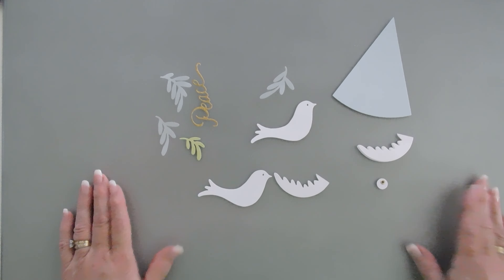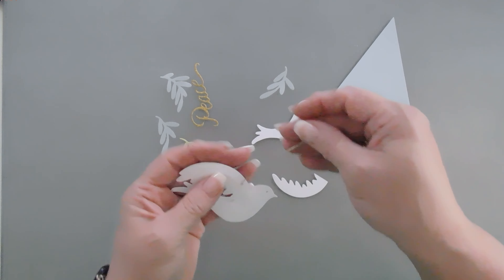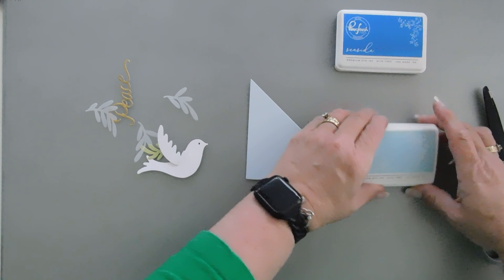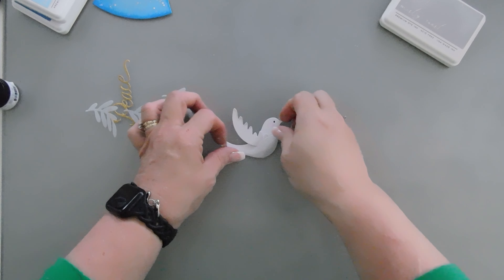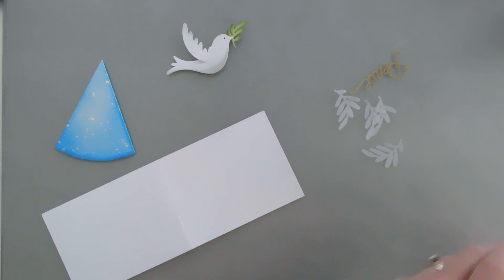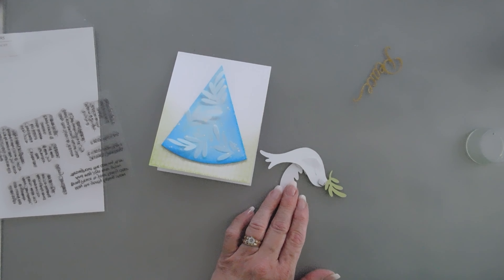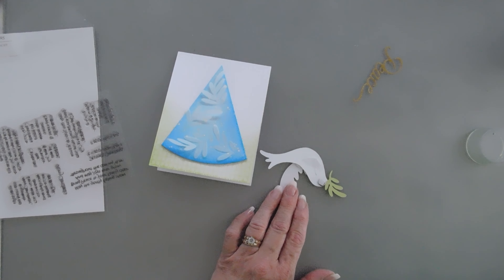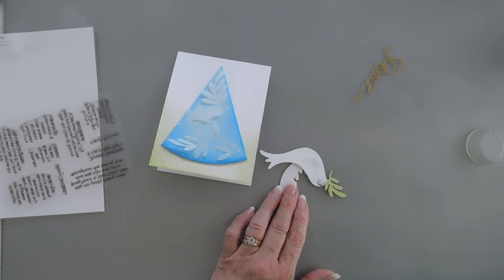A Holiday Card & Paper Ornament | Spellbinders Season 0f Wonder Collection | Cardmaking 101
A card project, featuring the Stampendous! Peace Dove Die Set from the Spellbinders Season of Wonder Collection. This die set has a special feature, the largest dove can be turned into a decorative ornament.

• Adhesives Bundle - Tape Runner, Refill Strips, Small & Medium White Foam Squares